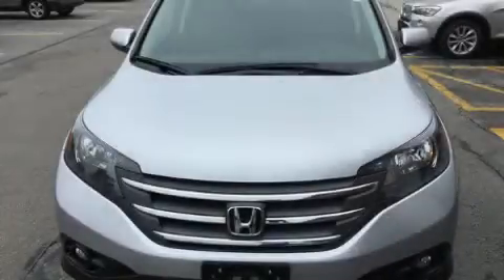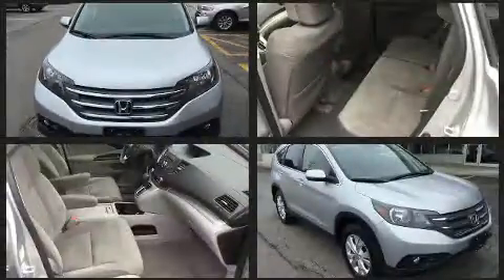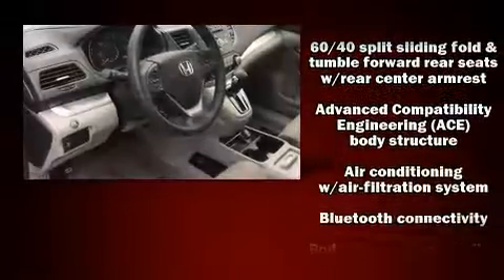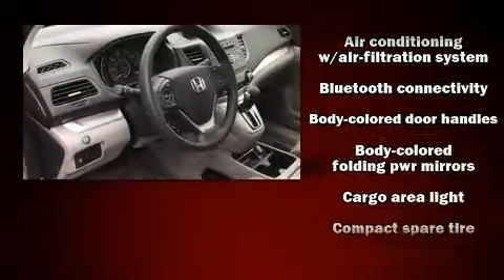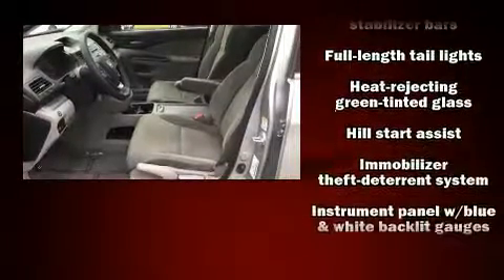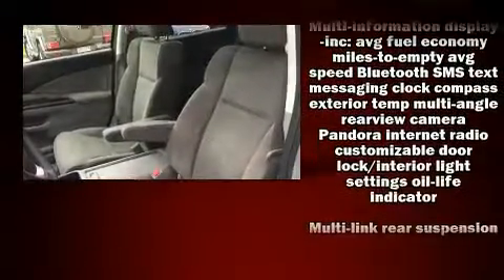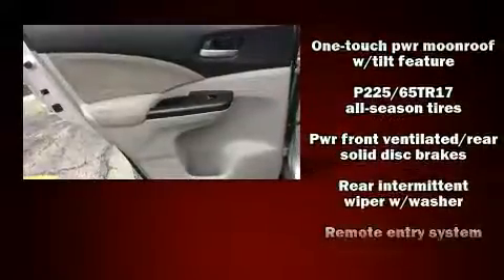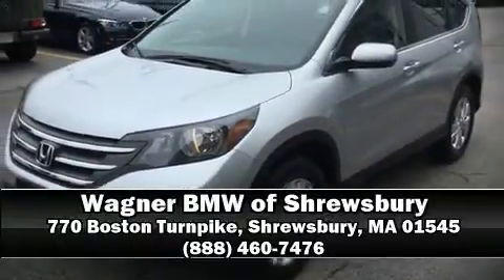2012 Honda CR-V EX EX in Shrewsbury, MA 01545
You can expect a lot from the 2012 Honda CR-V. Under the hood you'll find a 4 cylinder engine with more than 170 horsepower, providing a smooth and predictable driving experience. Honda infused the interior with top shelf amenities, such as: a tachometer, variably intermittent wipers, power door mirrors, power windows, remote keyless entry, an overhead console, and a split folding rear seat. For drivers who enjoy the natural environment, a power moon roof allows an infusion of fresh air. Premium sound drives 6 speakers, providing you and your passengers a sensational audio experience. Honda also prioritized safety and security with features such as: dual front impact airbags, front side impact airbags, traction control, brake assist, a security system, and 4 wheel disc brakes with ABS. All wheel drive enhances stability in unpredictable circumstances. Our knowledgeable sales staff is available to answer any questions that you might have. We are here to help you.